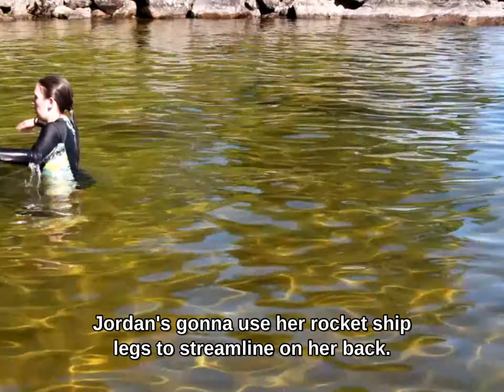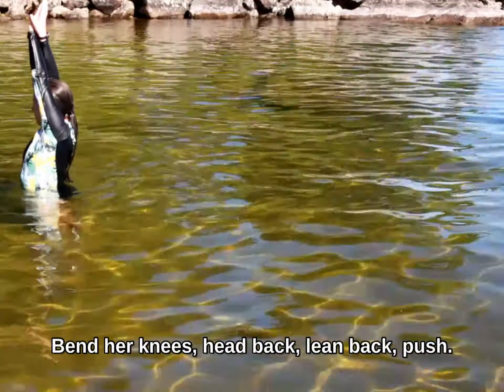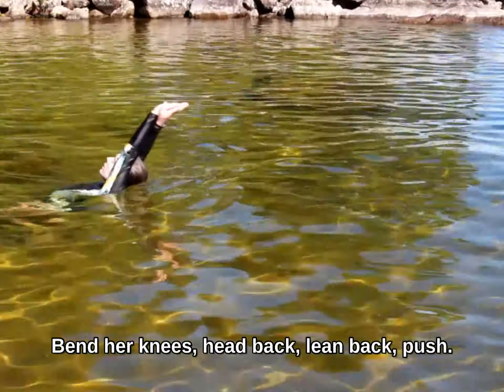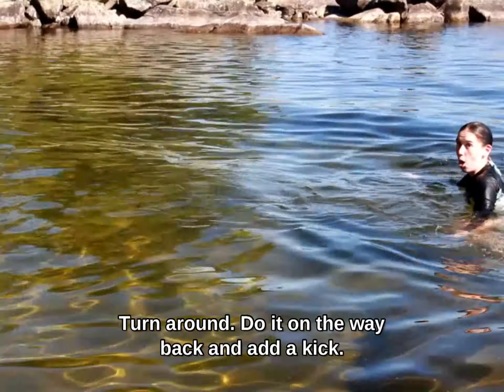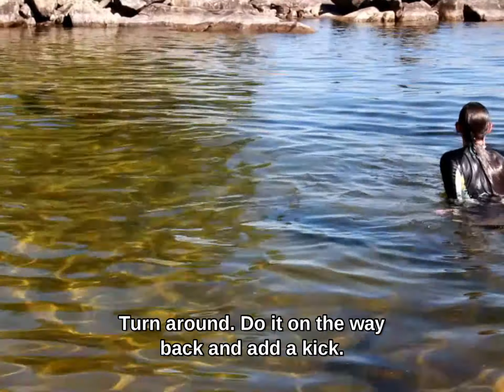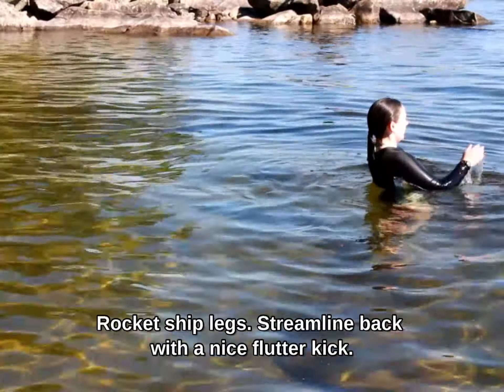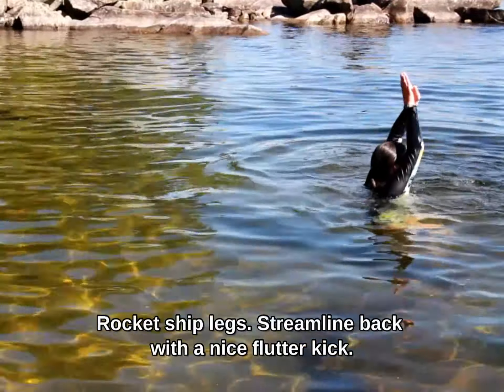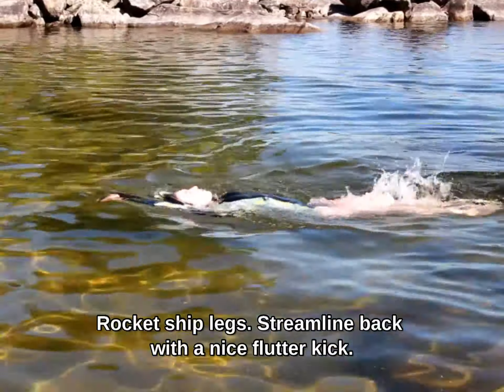Learn to Swim: Streamline on Back with Kick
Rocket ship legs to push off. Head back and glide!